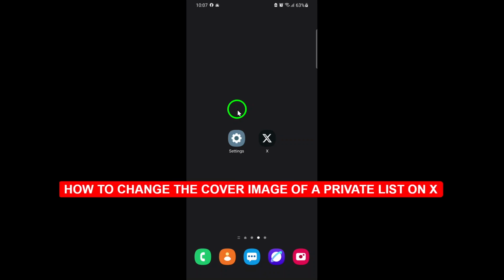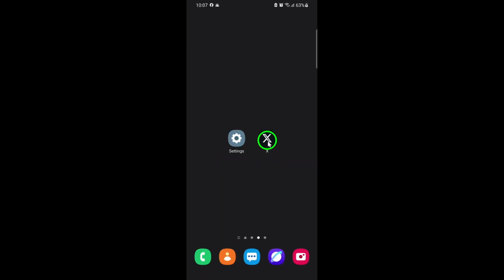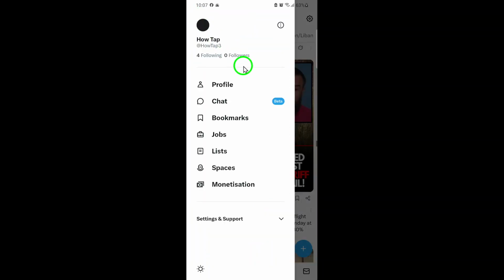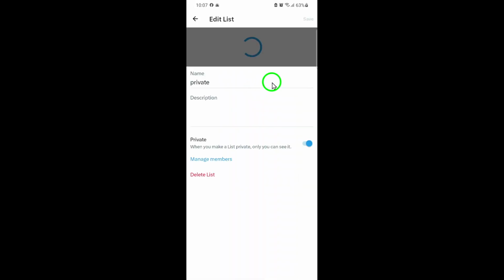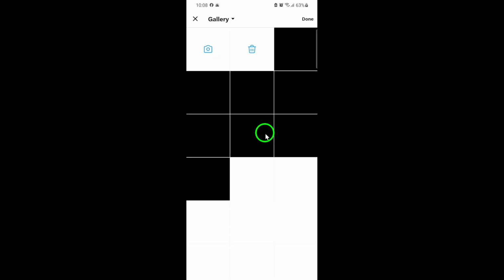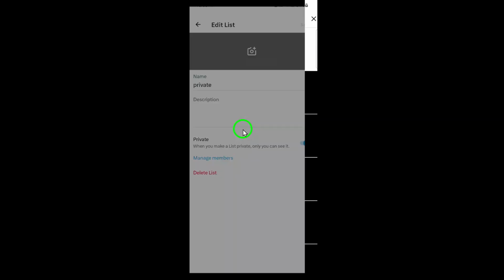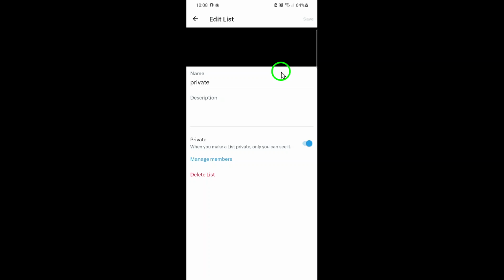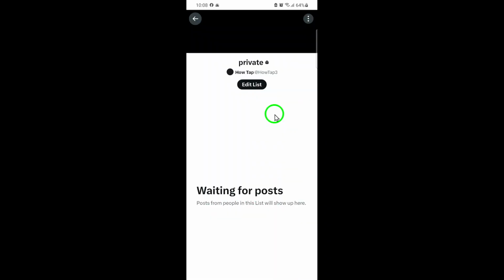How To Change The Cover Image Of A Private List On X (Updated)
Learn how to change the cover image of a private list on X with this quick and updated guide. This easy tutorial will help you refresh and personalize your lists in just a few steps.

1. Open X app

2. Go to Lists and select your Private list

3. Tap the Edit icon

4. Tap the camera icon, upload a new image, then tap Apply-
Timeline:
00:00 Start
00:12 How to do it
01:05 End